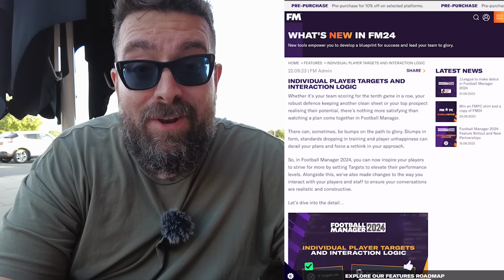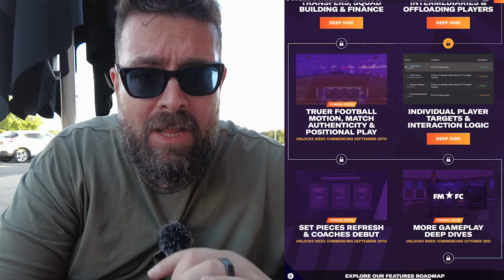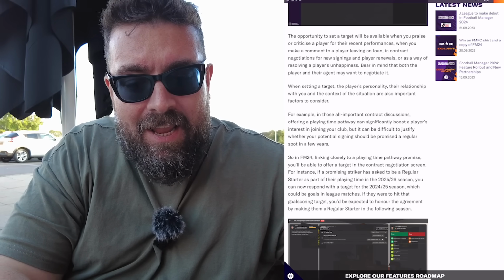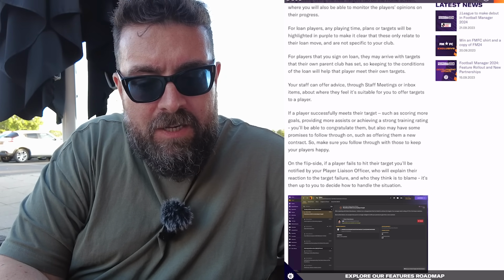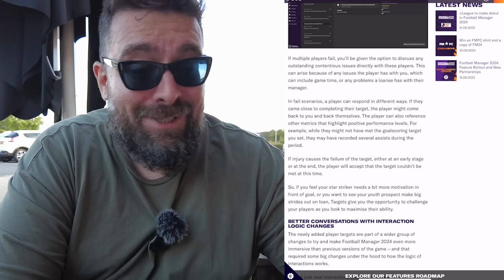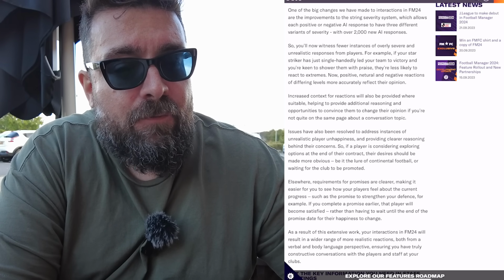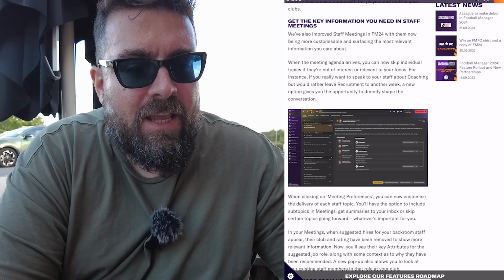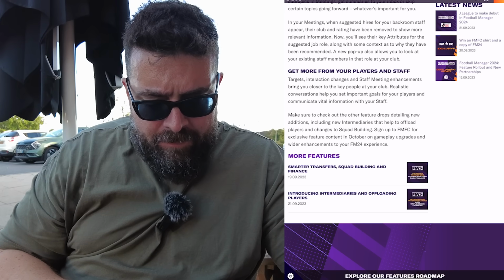Player Interactions FIXED In FM24?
Player interactions and logic have been an annoyance and pretty pointless in Football Manager for years, but that's all set to change in FM24 with the introduction of player targets, improved interaction logic and improvements to staff meetings.

ABOUT LOLLUJO

My PC Specs: Intel Core i9-13900K 3.00GHz, GeForceRTX 4080, 32GB RAM, 2x 2TB SSD